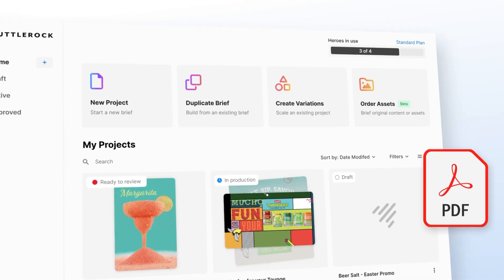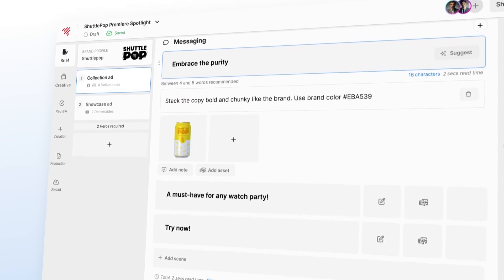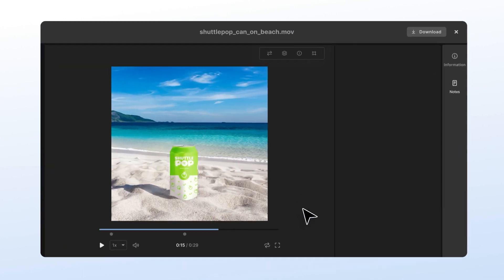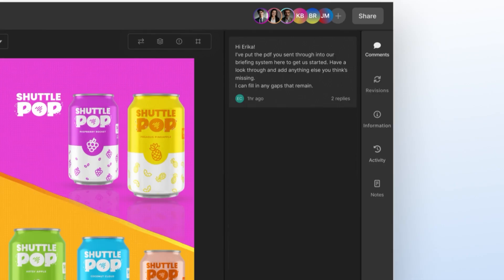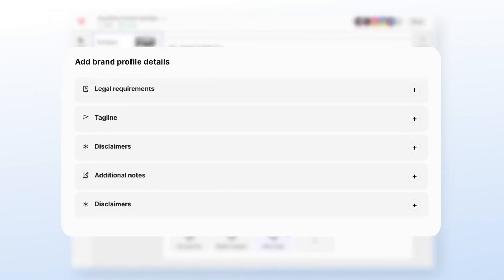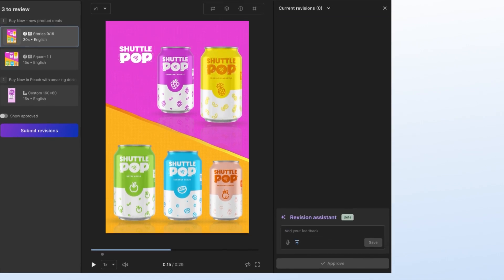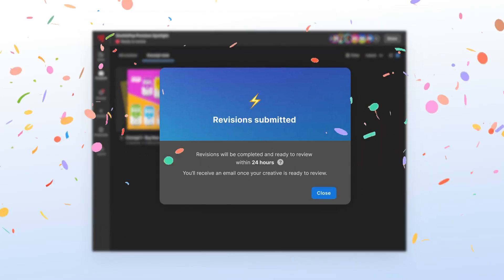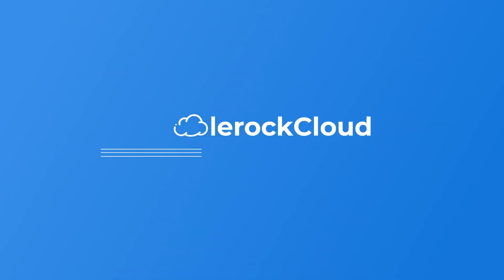ShuttlerockCloud: Upcoming Features 2024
ShuttlerockCloud is getting some upgrades in 2024. Explore upcoming features such as improved AI brief assistant functionality, creative references, collaborative editing, and new integrations.